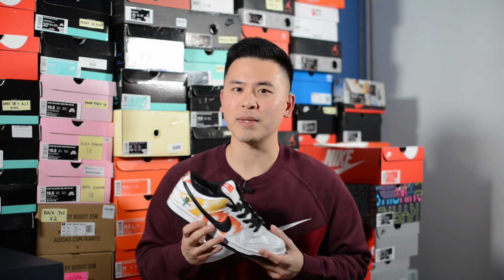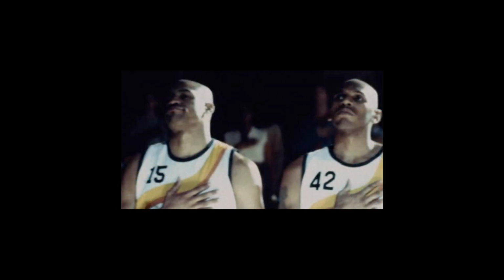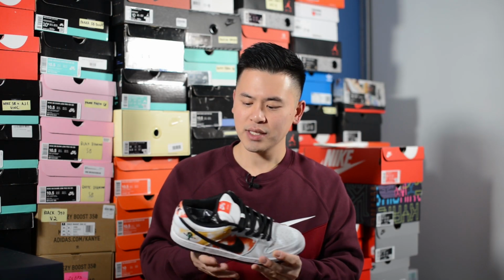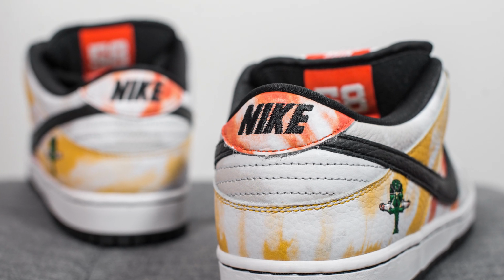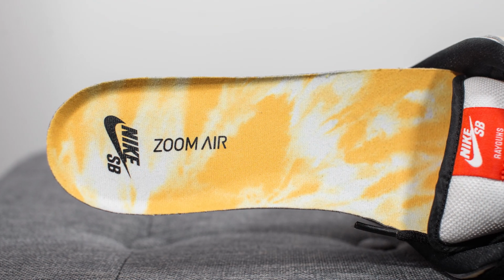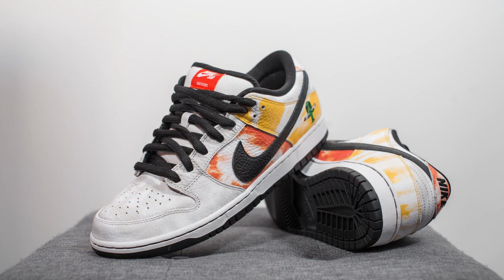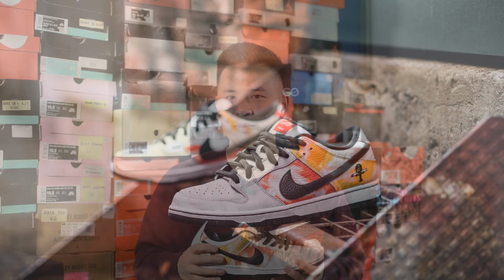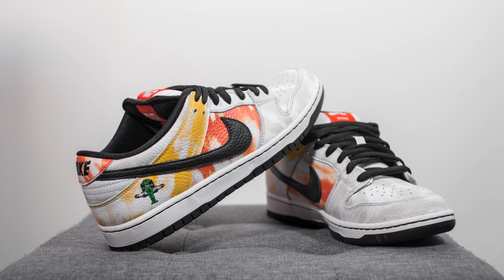Nike SB Dunk Low Pro QS "White Raygun Tie-Dye": Review & On-Feet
As a nod to the original Raygun Dunks that released in 2005, along with paying tribute to the late Sandy Bodecker, Nike SB recently re-released the Raygun SB Dunk Low, this time with a tie-dye patterned twist! Dropping in both a white and black colourway, my most recent video reviews the "Away" or white pair.